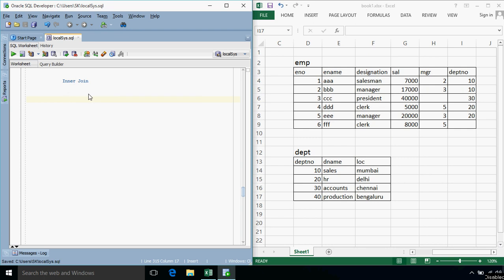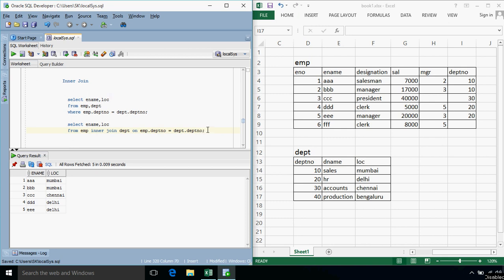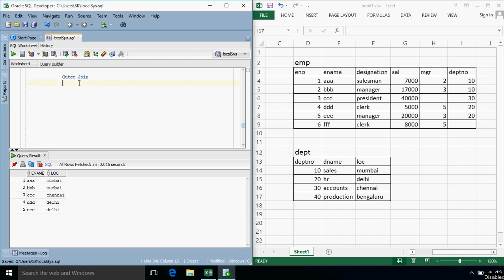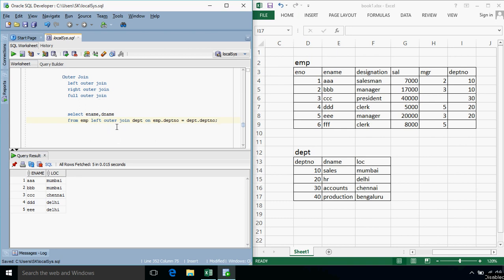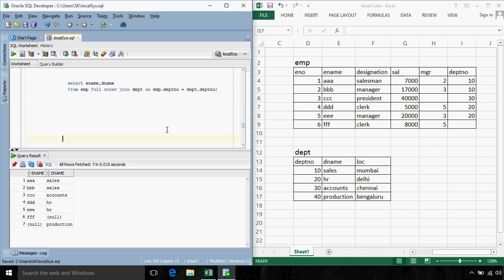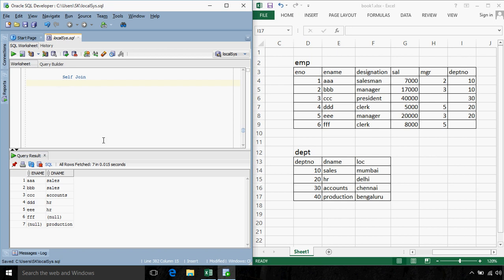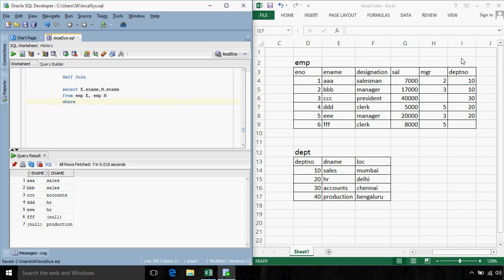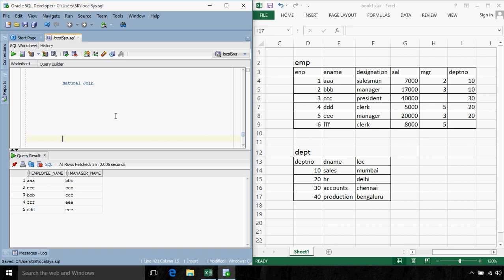SQL Tutorial 14 Types of JOIN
SQL Types of joins : INNER JOIN, LEFT JOIN, RIGHT JOIN, FULL JOIN